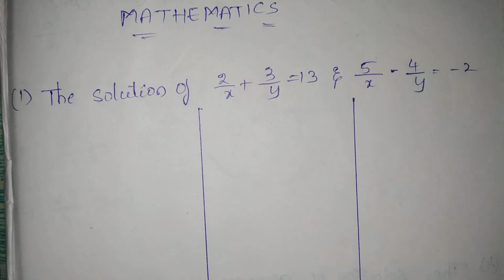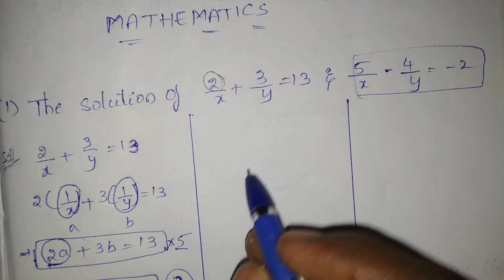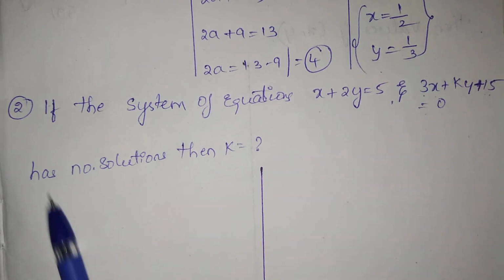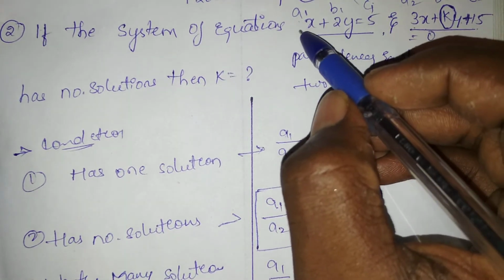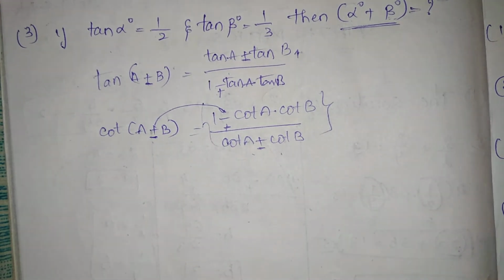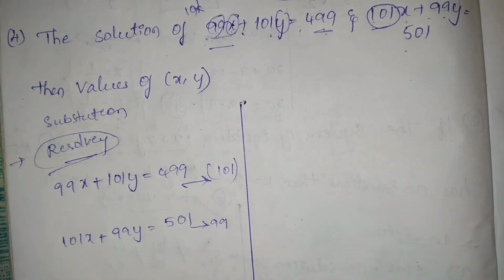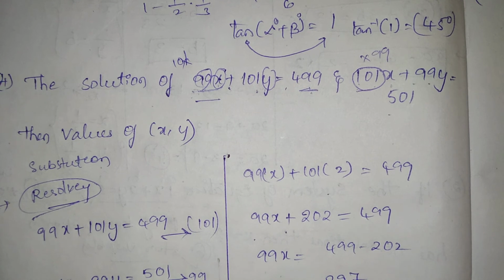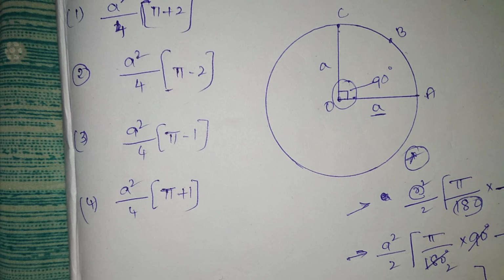Ts Polycet. 2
Clean and clear explanation# top. Ten questions##